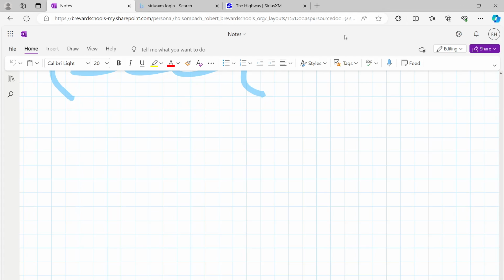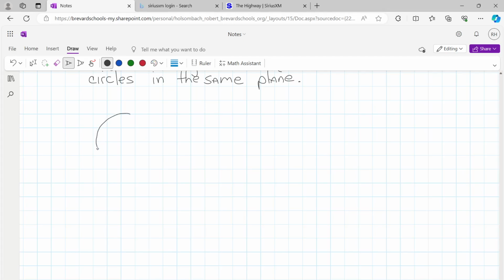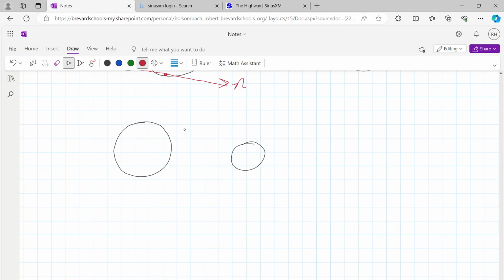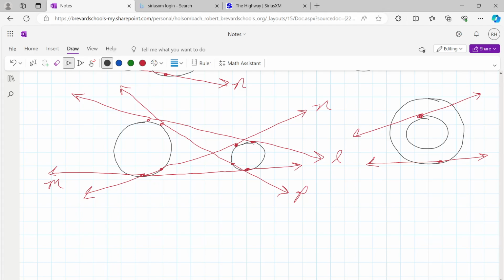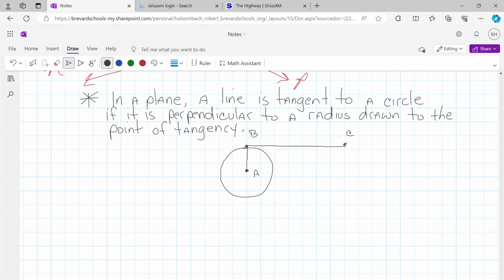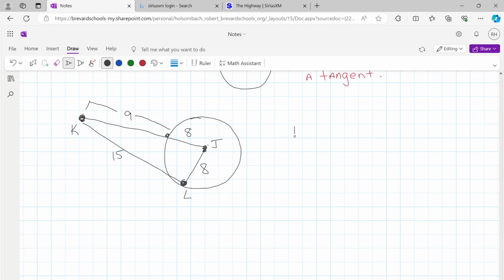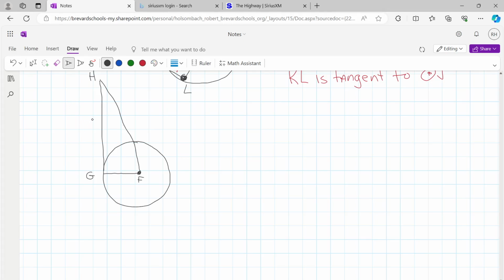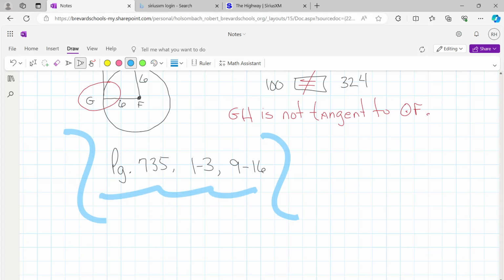03-11-24 Notes and Practice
Tangents and determining if a line/segment is tangent to a circle.